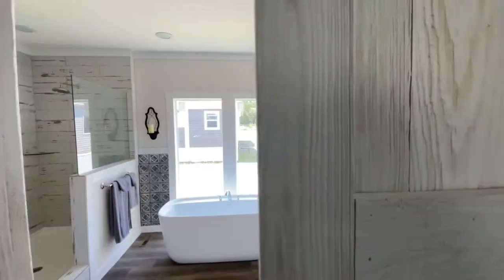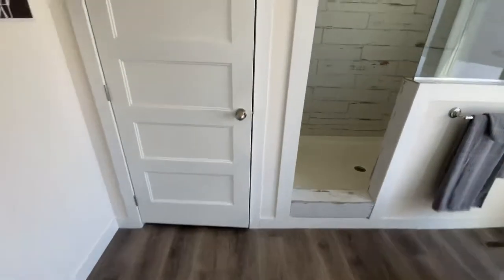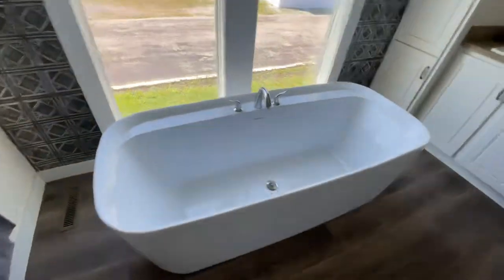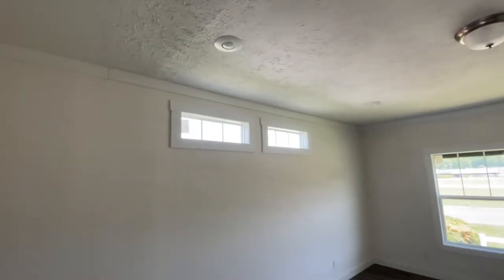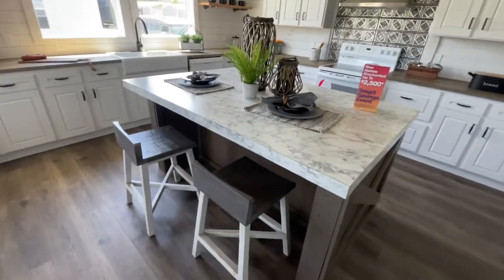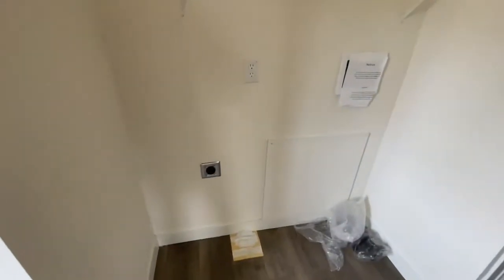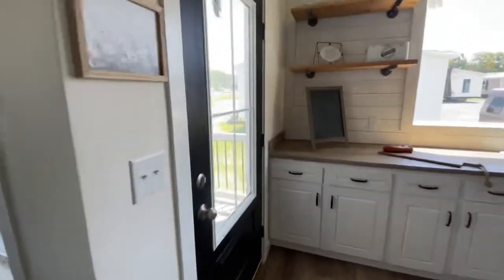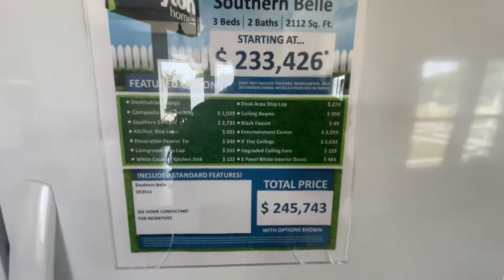Clayton Homes #10 Part 2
Godox SL-60W Lighting kit

Primo Water Dispenser (Black)
Primo Water Dispenser (White)

TCL TV 55 inch TV

Onn TV 50 inch TV

Element 50 inch TV
Bonus Content? Early Access To Videos?

8 PCs Puddle Lights

2021 Tesla RGB Center Console Lights - htts://amzn.to/3tLjNG7

Delkin Devices Fat Gecko Dual Suction Camera Mount (DDMOUNT-SUCTION)

iPhone 12

Steering Wheel Tray

Thinking about getting a Tesla? Want 1000 freesupercharging miles?

Spigen Tempered Glass Tesla Screen Protector

Tesla Key Card Holder Key Chain (2Pack black)

Farogo Tesla Water Cup Mats

Tesla Model 3 Model Y Neon Light Tubes RGB Interior LED Strip Lights with App Controller

KENPENRI Wheel Cap Kit for Tesla 3, S, Y, & X
(Mydaddybeats production Vol 1)

REDMI K30 Pro (not k30 pro but something similar to price range)

iPad Pro 2020

Ring Doorbell

Echo Show 5

Xbox 1 controller
Elite Series 2 Controller

playstation 5

plastation 5 controller

NEEWER 528 LED VIDEO LIGHT

Wireless Mouse

OK True Wireless Stereo Earbuds
True Wireless Earbuds, Elecder D17 - https:

Gaming Mouse

HiQuick 16 Counts Rechargeable Batteries AAA

Zecti 16x16 inch/40x40 cm Photo Light Box

YOODO Massage Gun

6-1 Charge station

21 inch ring light

Travel Duffel Bag

Naipo Back Massager

BEST VLOG CAMERA

BEST DRONE

RONIN SC

BEST MICROPHONE

me and my channel.